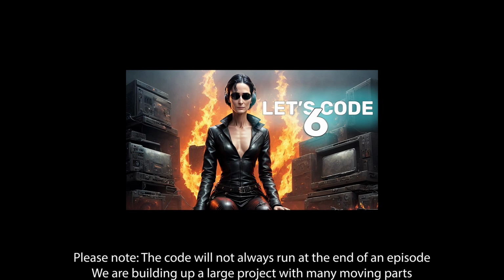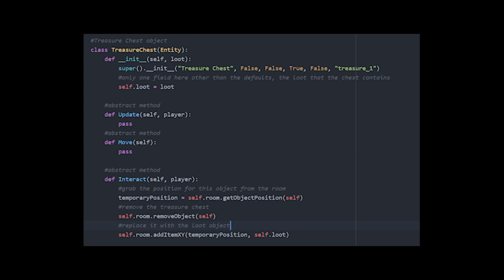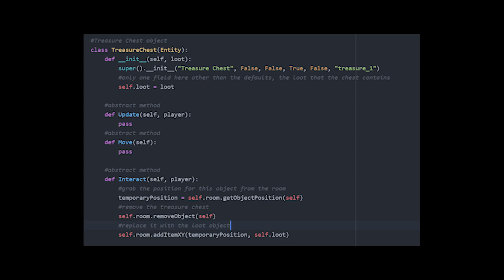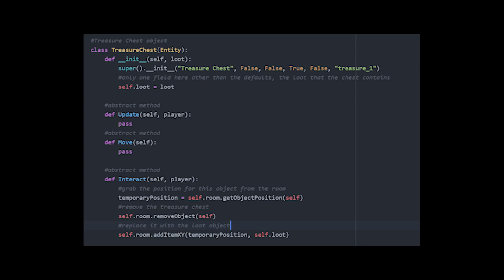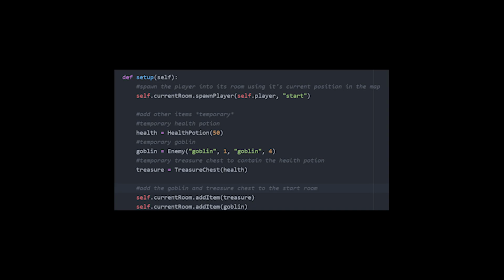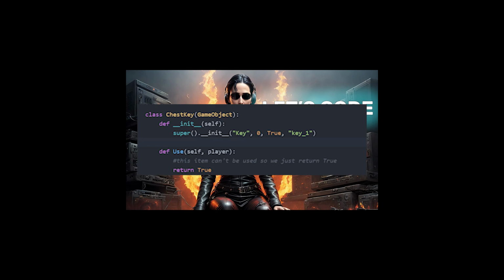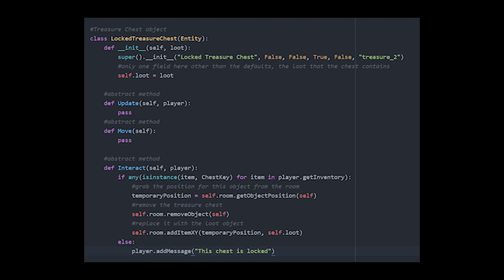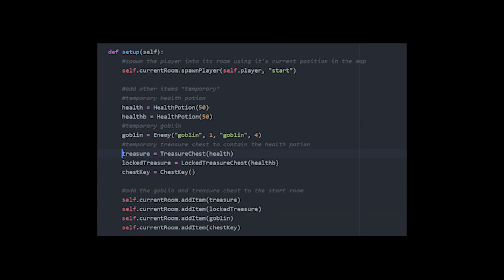[Ren'Py / Python] Let's Code 6 - part 25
Adding Treasure chests and keys!